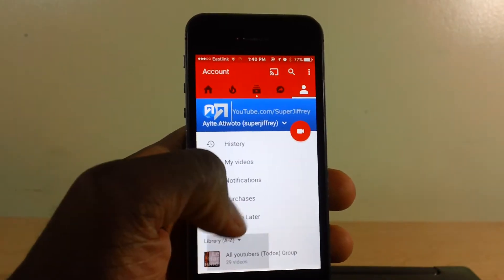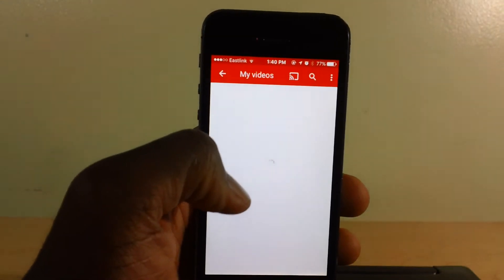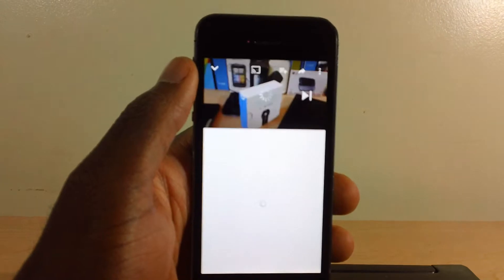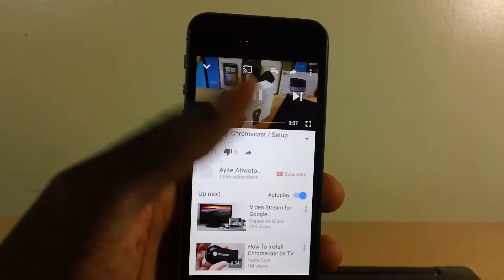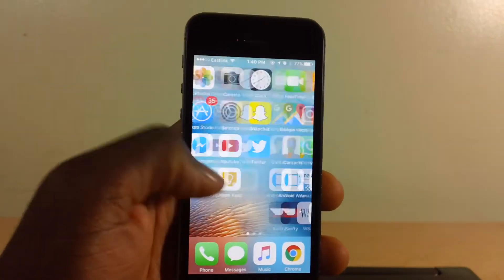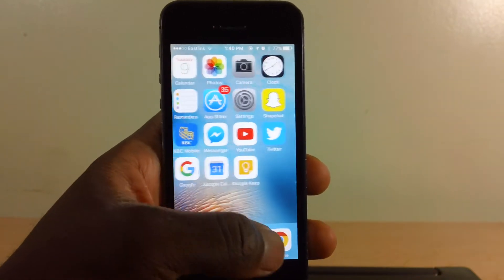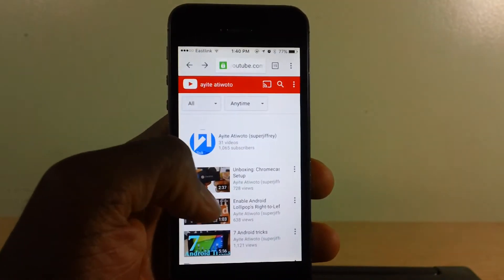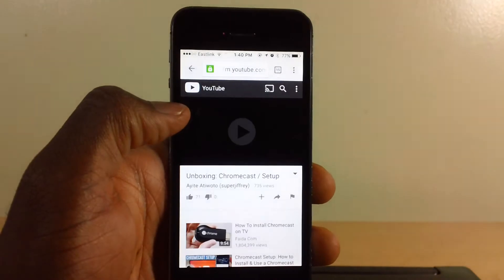Listen To YouTube In The Background!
This one is for the ios users!